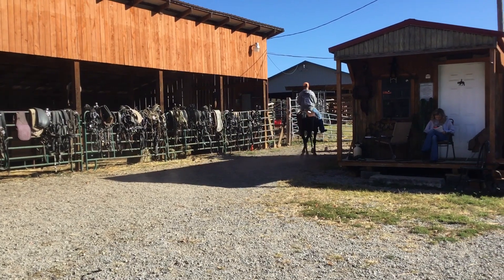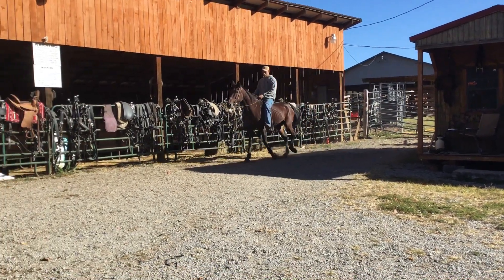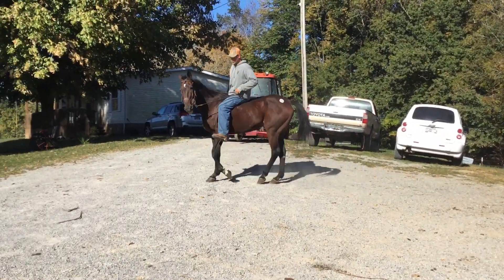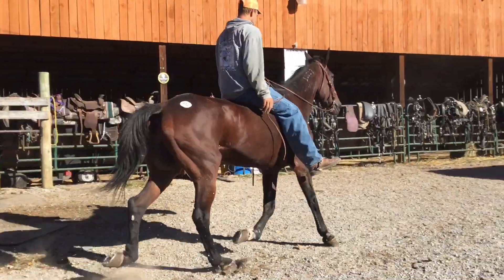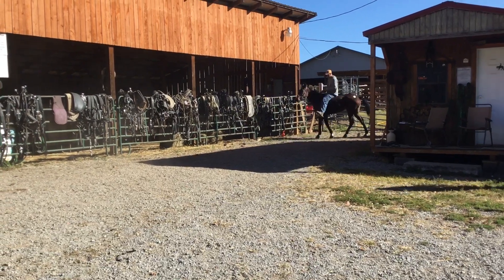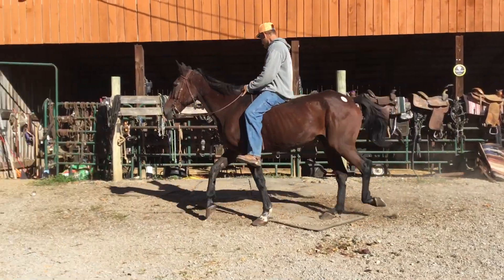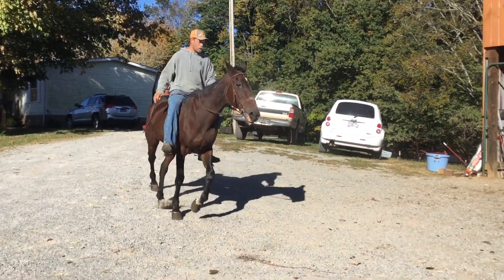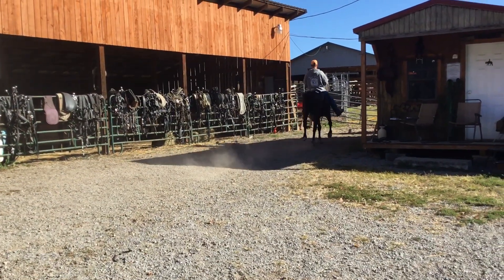Sold 604- standardbred mare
Status : ‼️AVAILABLE ‼️

Age: branded
Price: 800
Deadline: 10/17/22